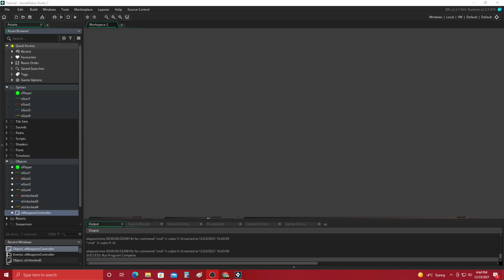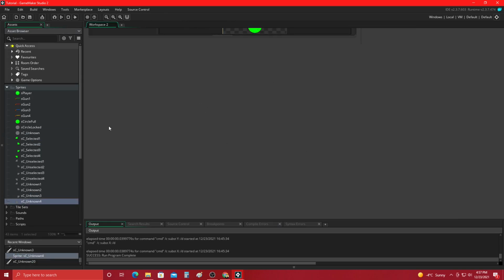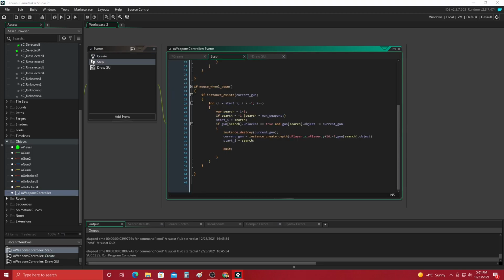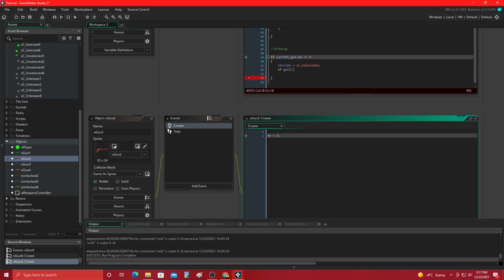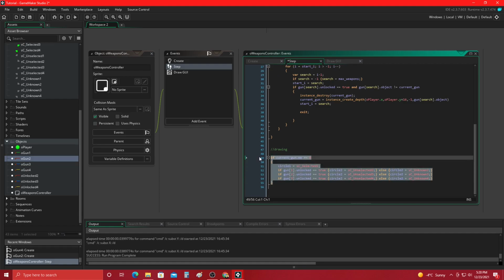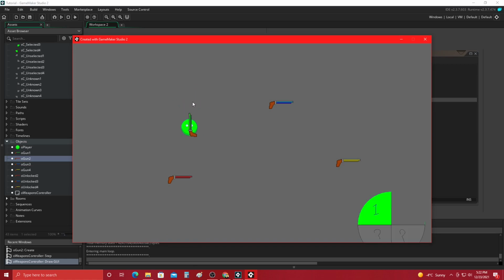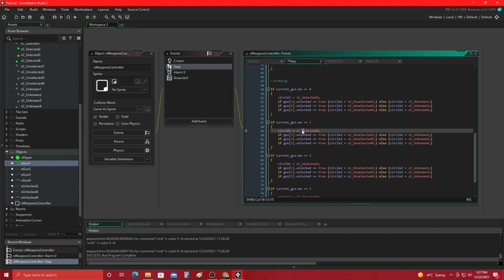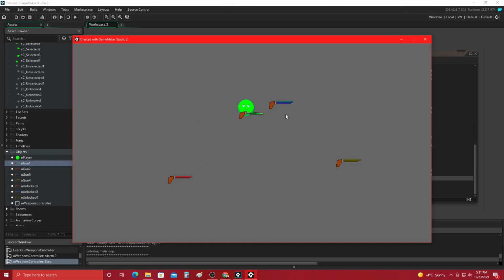Adding a Weapons Wheel (Change Weapons with Mouse Wheel - Part 2)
How to add a weapons wheel to your game in Game Maker Studio 2.3